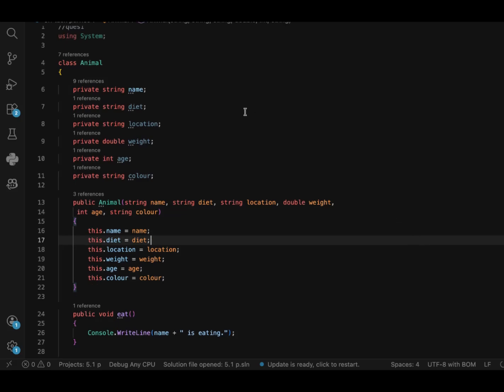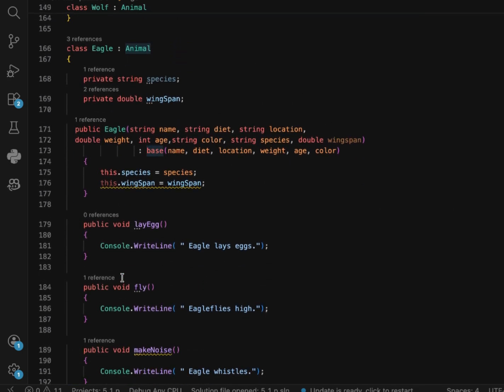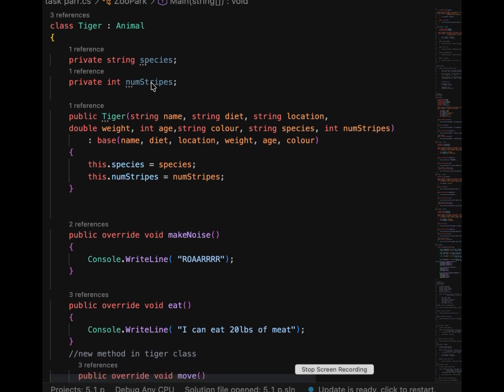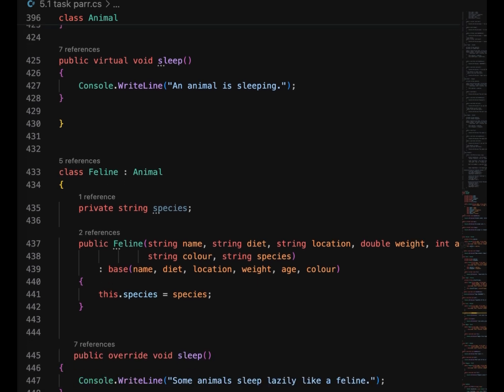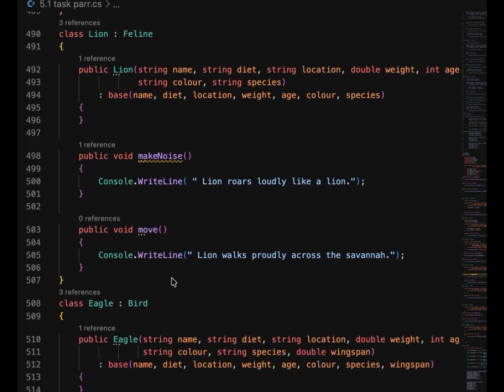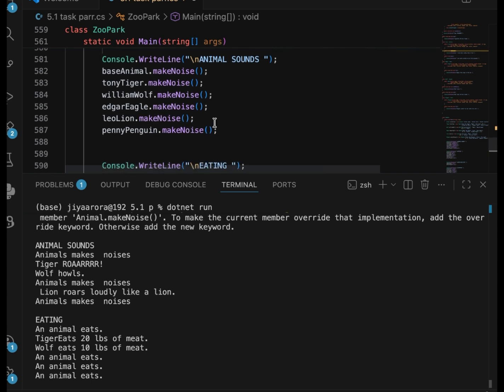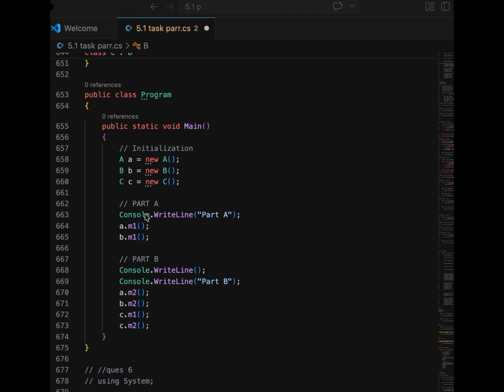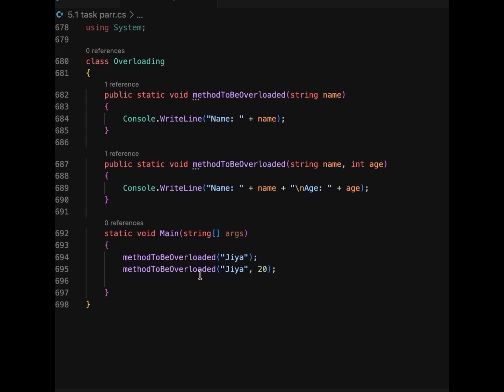5 April 2026